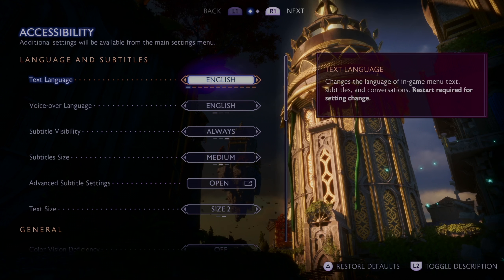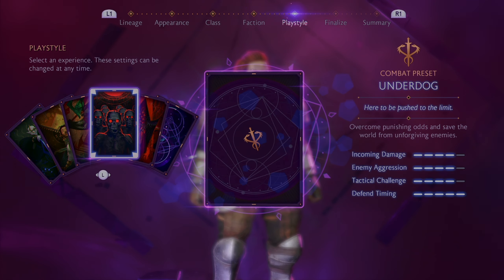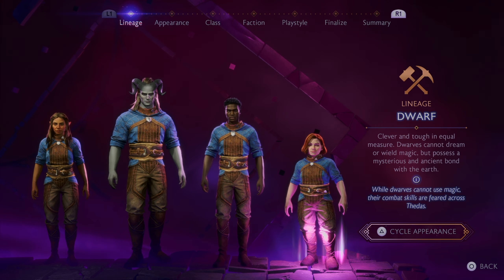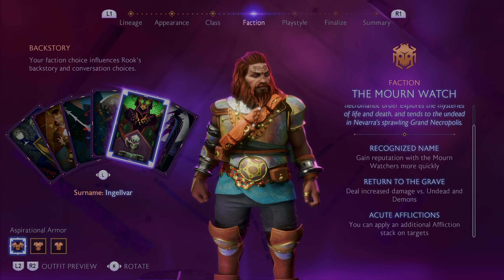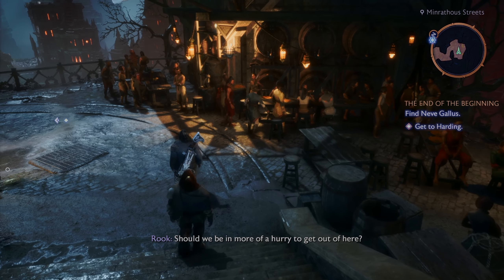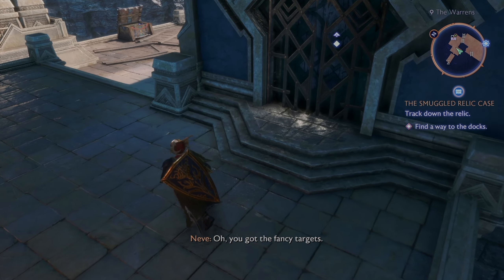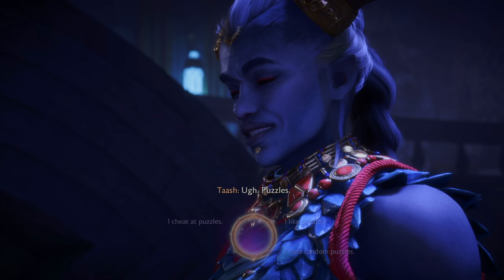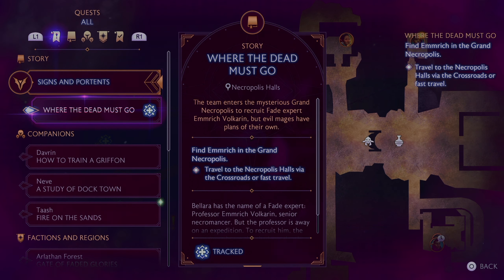Spoiler Free Beginner’s Guide & Tips and Tricks Dragon Age The Veilguard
00:00 Intro
00:12 Settings
00:59 Difficulty
02:09 Character Creation
05:05 Exploration
09:31 Combat